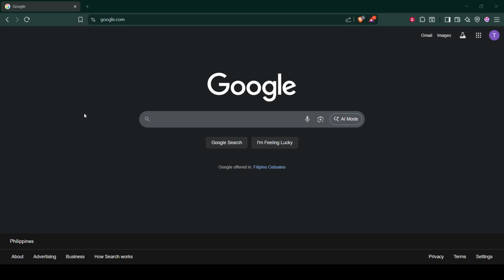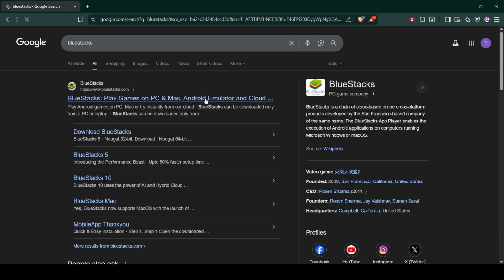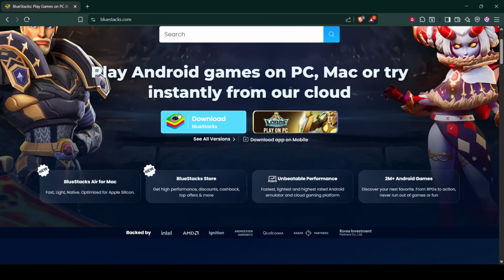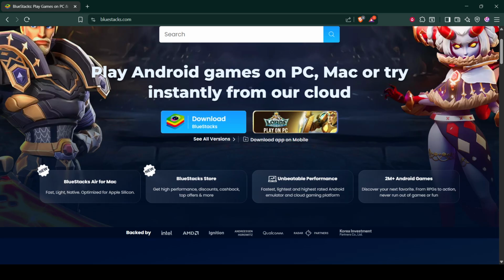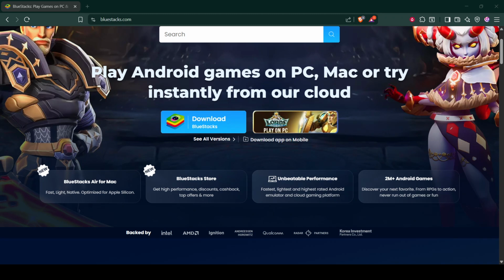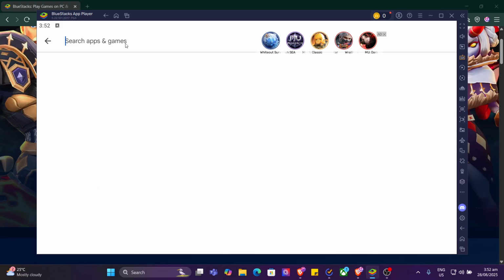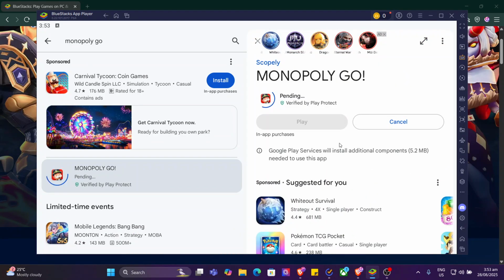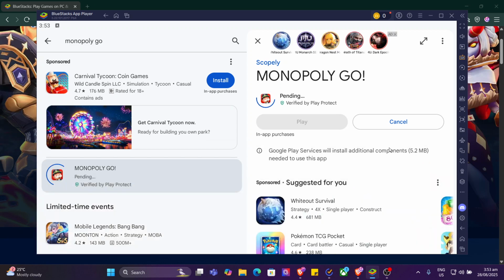How To Download And Play MONOPOLY GO! On PC Or Laptop - Easy Step-by-Step Guide (2025)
Want to play MONOPOLY GO! on your PC or laptop? 🖥️ In this easy step-by-step guide, we’ll show you how to download, install, and start playing MONOPOLY GO! on your computer using Android emulators like BlueStacks or MEmu Play.

In this video, you’ll learn:
✅ How to download and install an Android emulator on PC
✅ Step-by-step installation of MONOPOLY GO!
✅ How to set up your account and sync progress
✅ Tips for playing with keyboard and mouse for a better experience

Whether you’re a beginner or just want a bigger screen experience, this guide makes it simple to play MONOPOLY GO! on your PC or laptop.